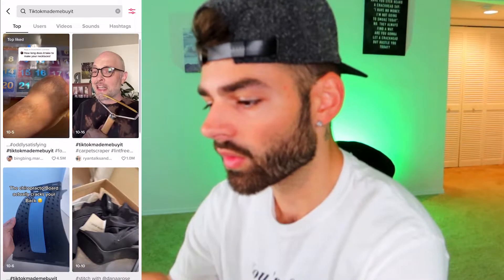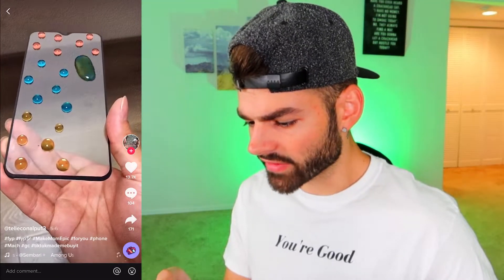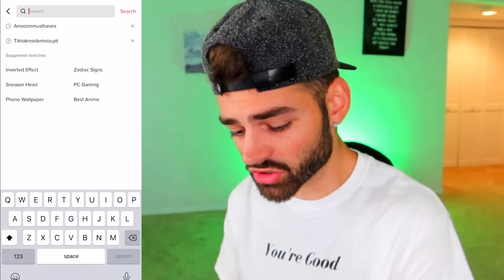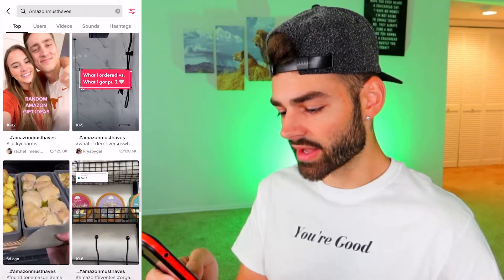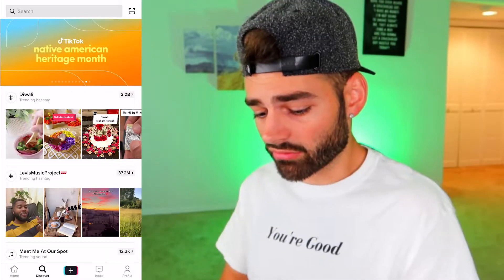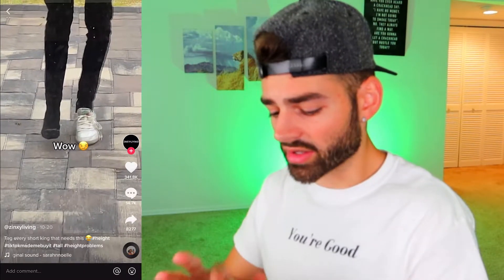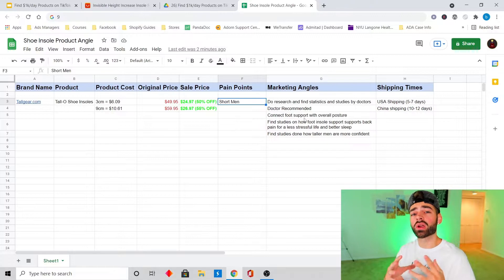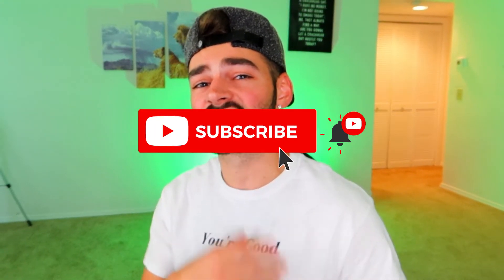WINNING TikTok Product Research! - Market them like this | Shopify Dropshipping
Lord Ecom / Brett Fallarino shows you how to find winning products on Tiktok. In this video I show you how to find winning products using Tiktok, then we cover the features of a winning product, and later on we find a potential winner together and I show you how I would personally market it. Enjoy!

In this video I’ll be showing you how to find winning products using Tiktok. Tiktok is such a great platform for researching winning products and it allows us to search for winning products with ease. I reveal a few features needed for a product to be declared as a winner. Then I will show you how to market tiktok products.

Please keep in mind: In order to get the best results from these strategies your store’s structure needs to be in place. This means to have a professional website, test value providing products, align your ad copy and creatives to fit the market, and lastly line-up your price point and offer to incentivize sales. Setting your business up correctly can potentially lead to pretty amazing results. I hope you enjoy the value provided!